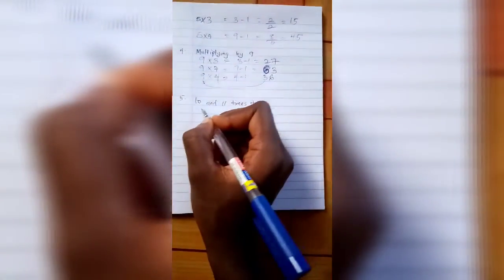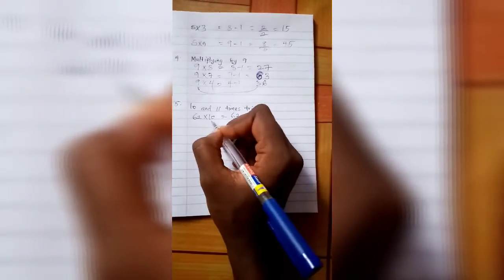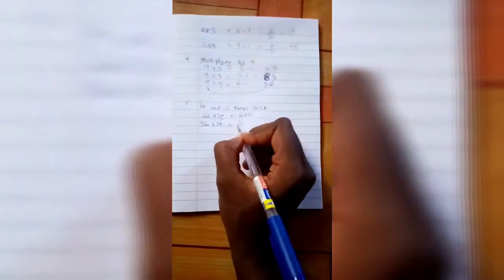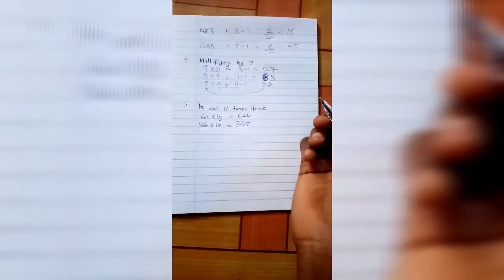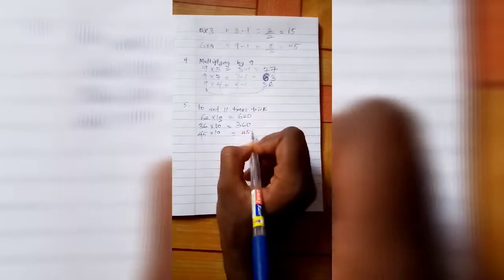I HATE MATHS BUT NOT WITH THIS TRICKS FOR FAST SOLVING